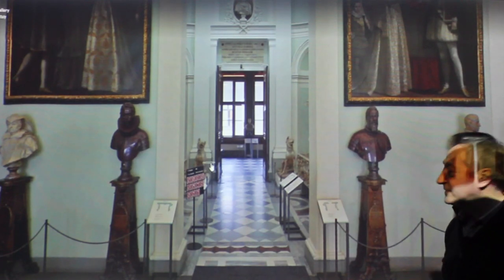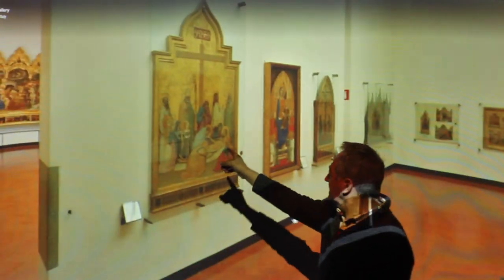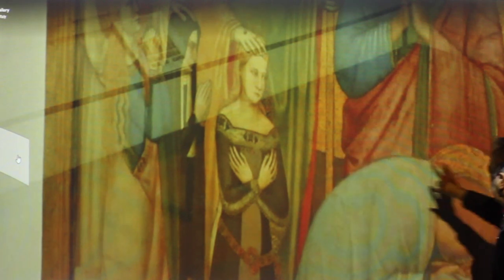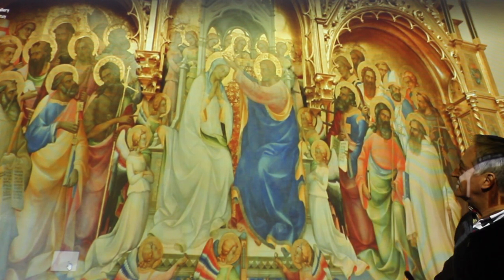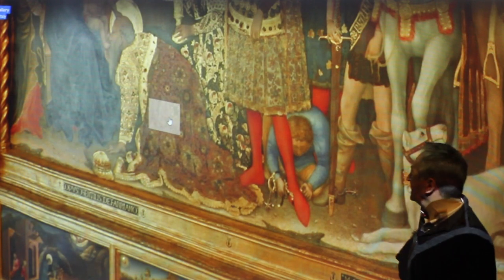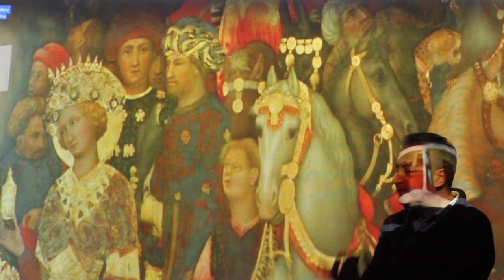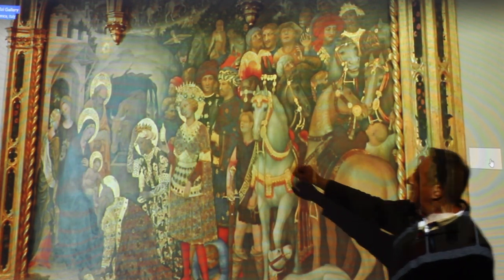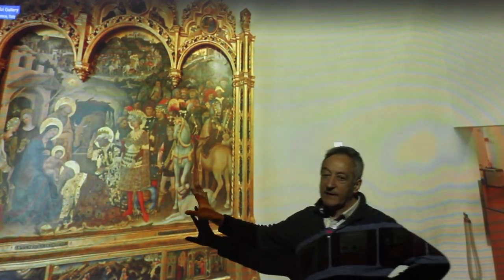Uffizi by Dr Hipshon Part 1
Dr Hipshon's tour of the Uffizi Museum in Florence